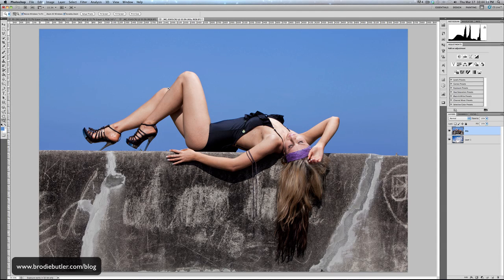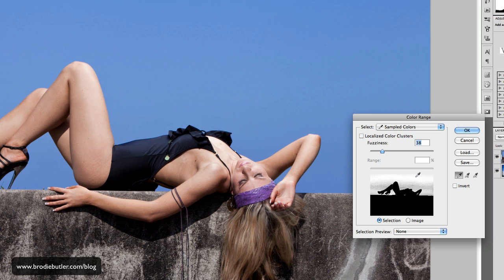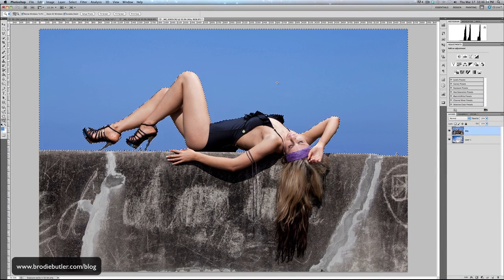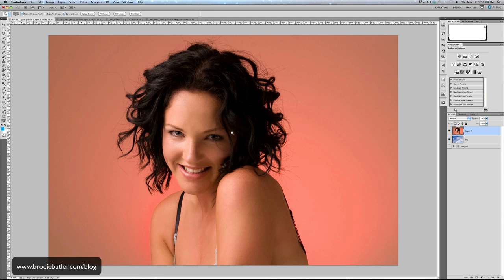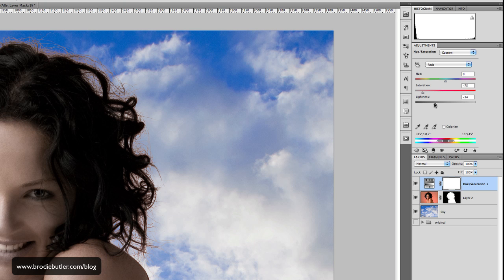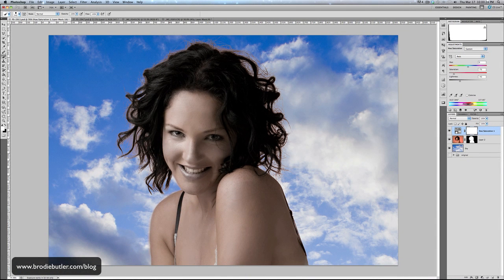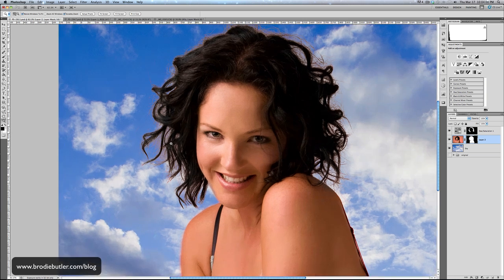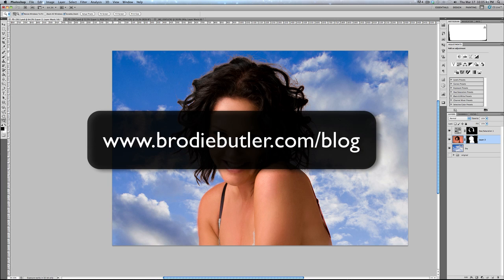Photoshop Tutorial: Extracting a Model & Hair Prior to CS5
How to create a selection to extract a model from an image. Specifically how to make difficult selections around hair.